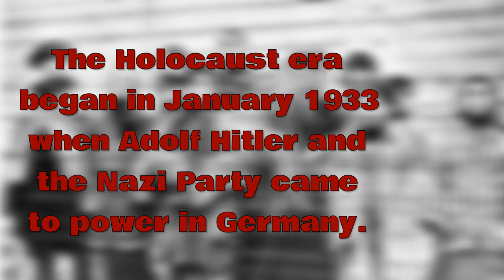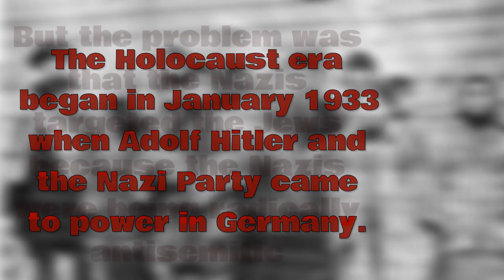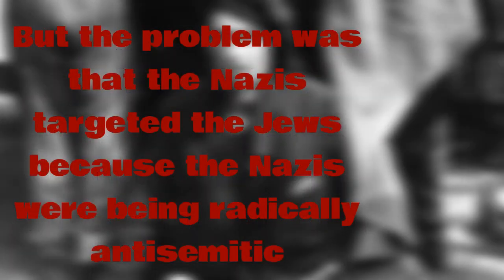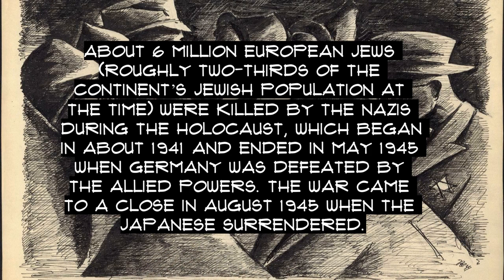803 SS Group 7 Final Edit Kyhara Iris